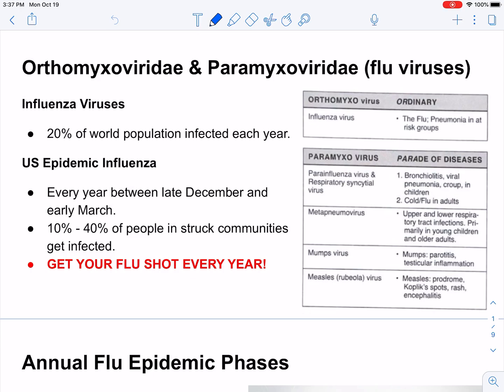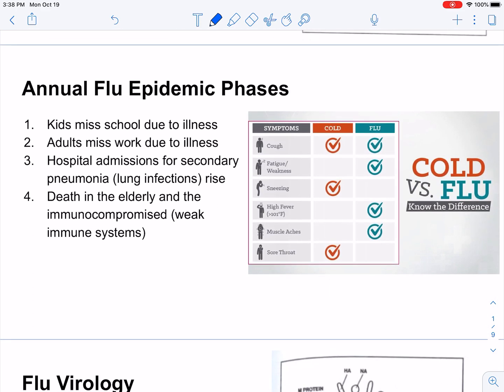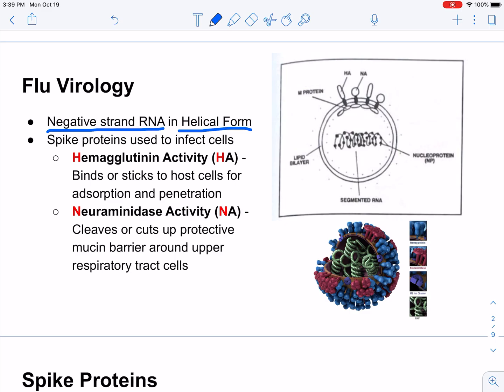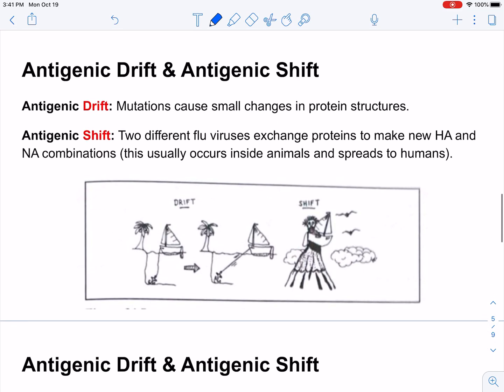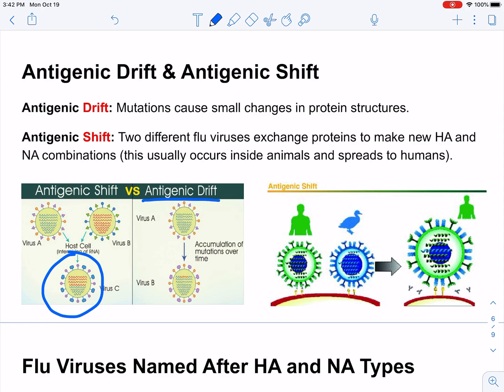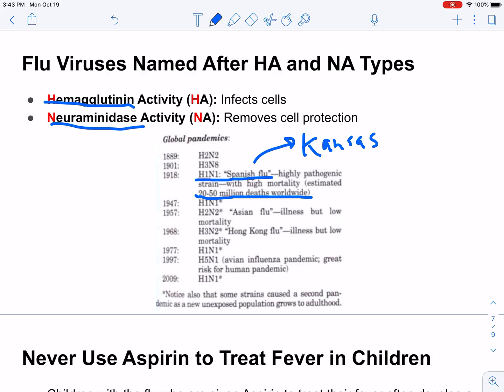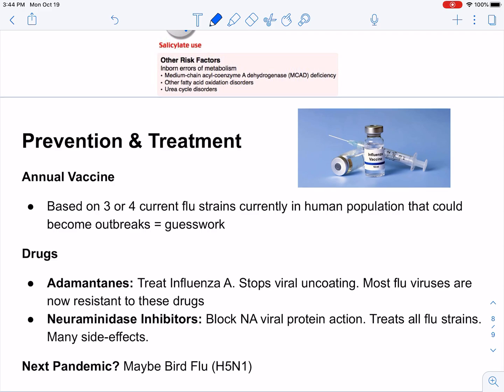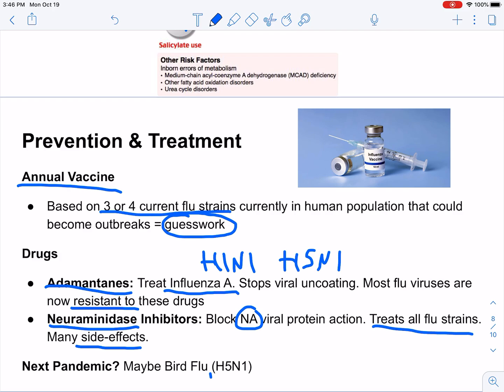Disease & Health Gladwin Ch.24 p.240-244 ONLY Review Video